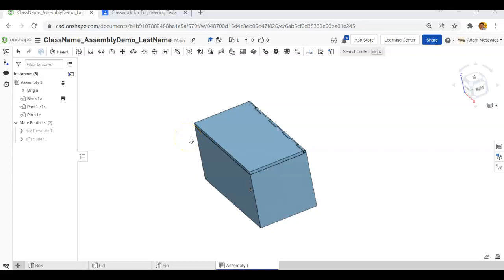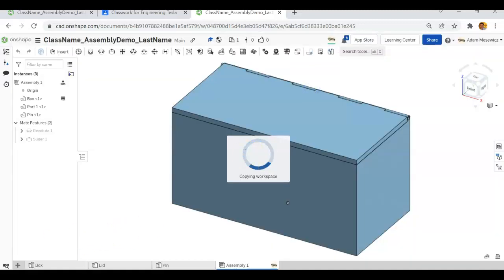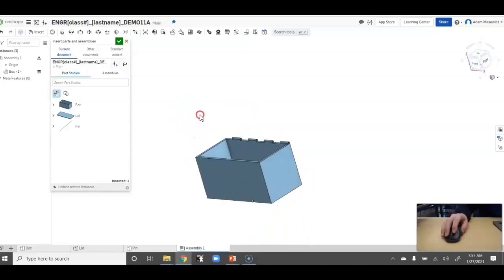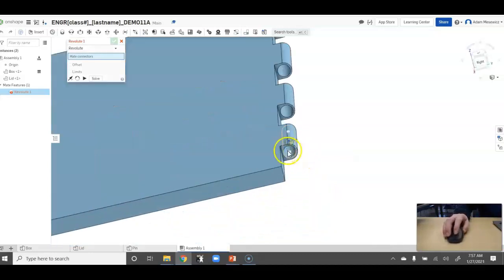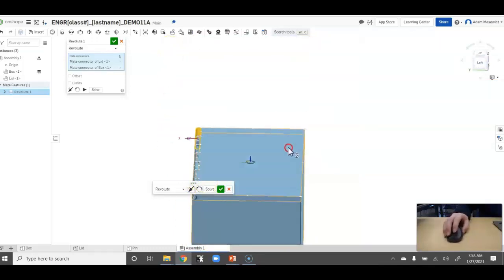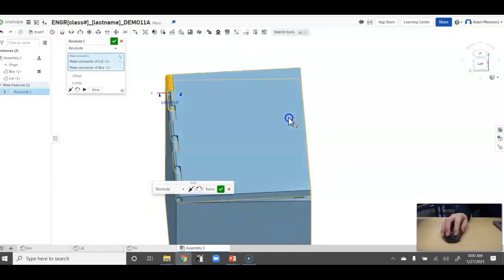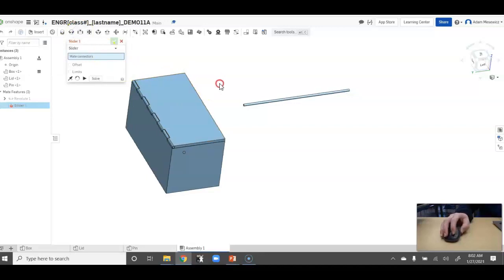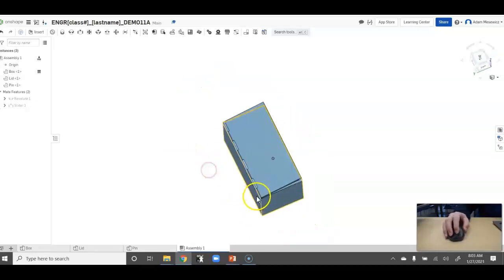Assembly Demo - Revolute and Slider Mate Connectors